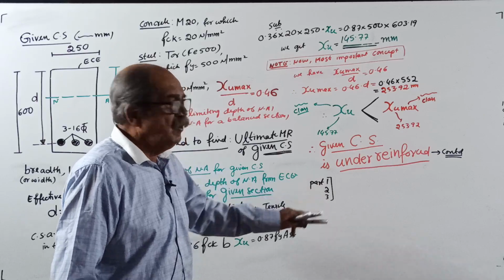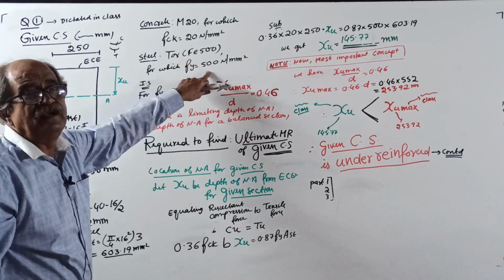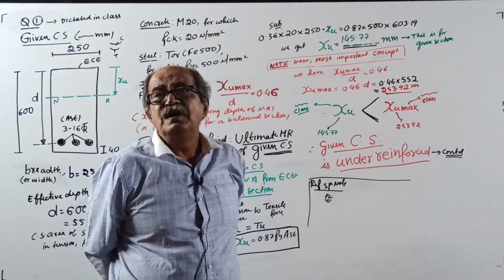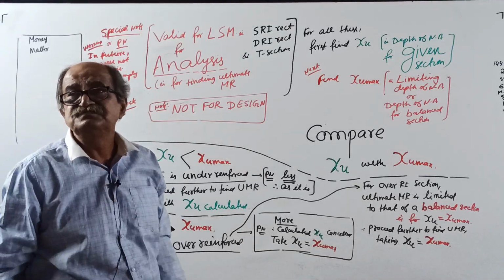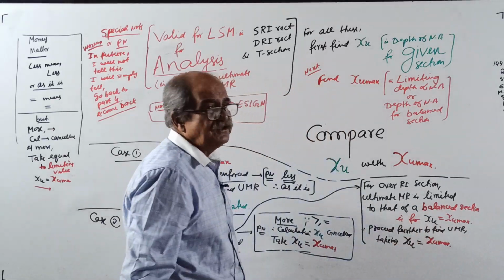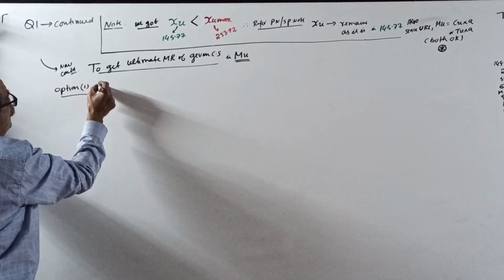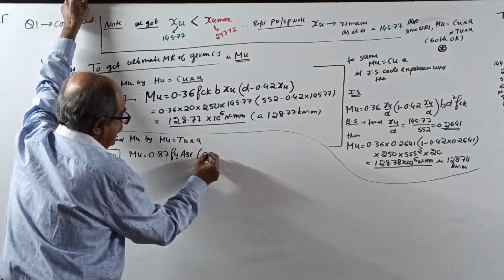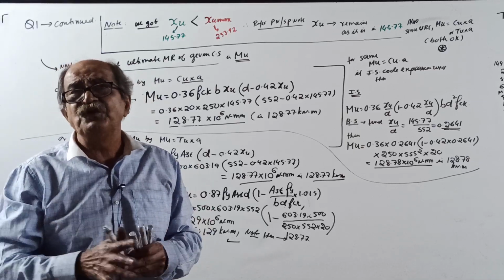RCC class 38(d) Numericals for singly reinforced rectangular sections